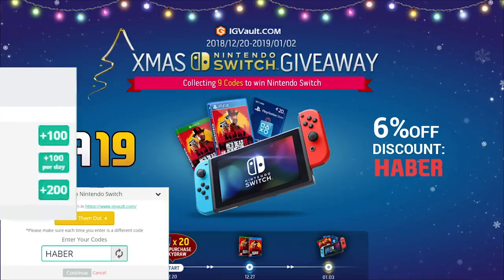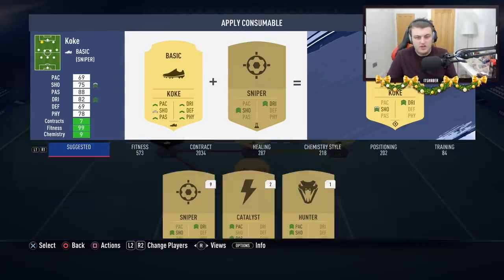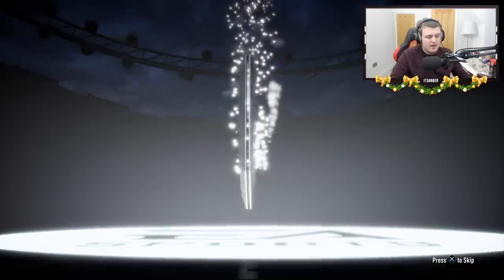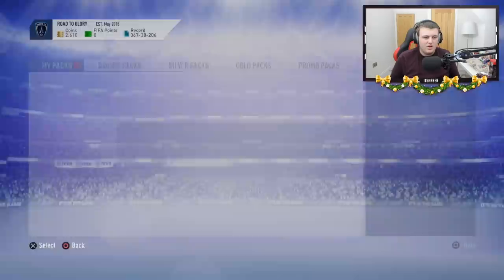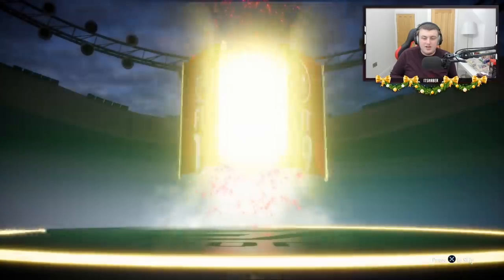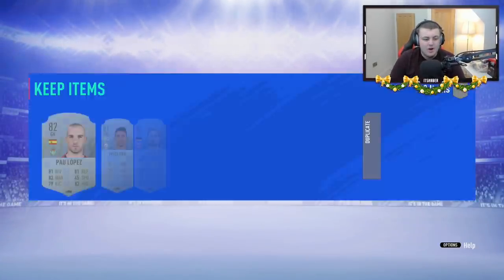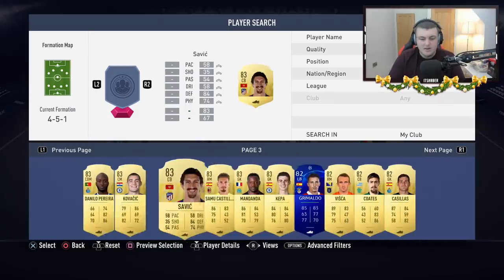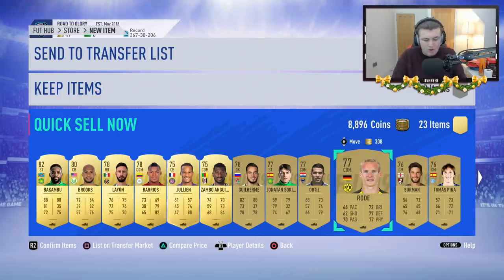MY FIRST PRIME ICON! FIFA19 PACK OPENING!